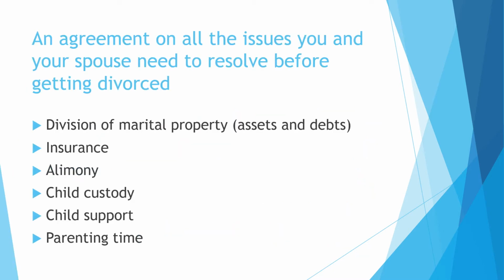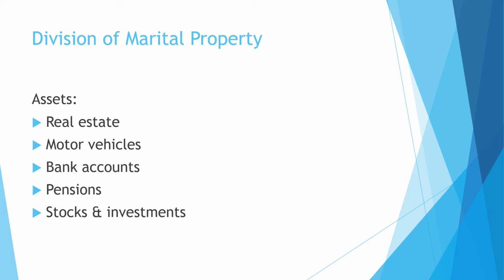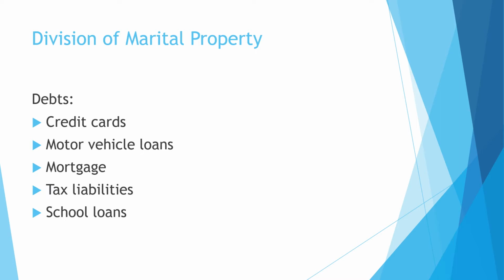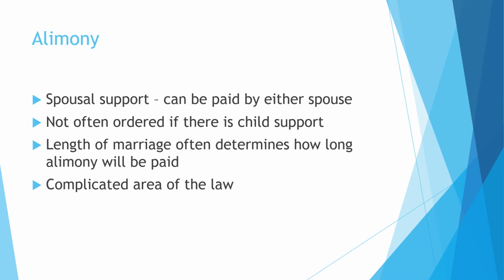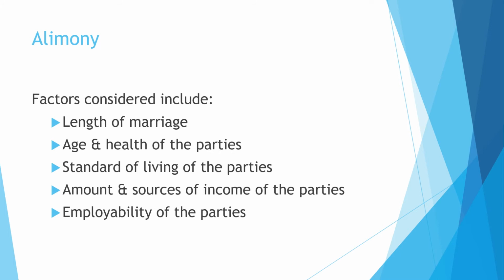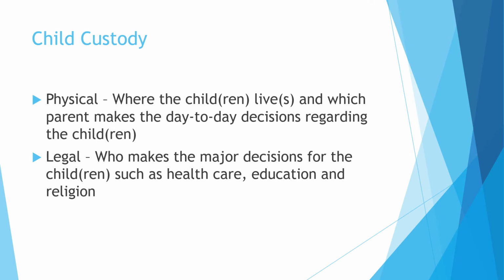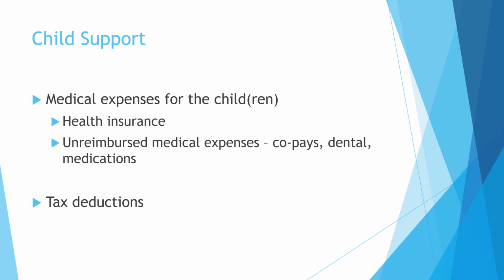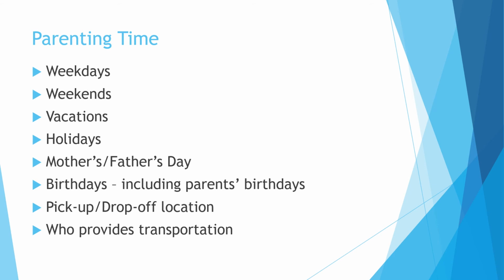Separation Agreements in Massachusetts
How to Draft a Separation Agreement:  A Guide for Self-Represented Litigants